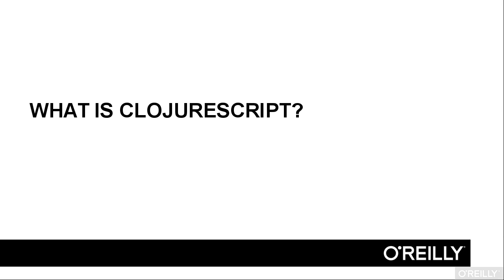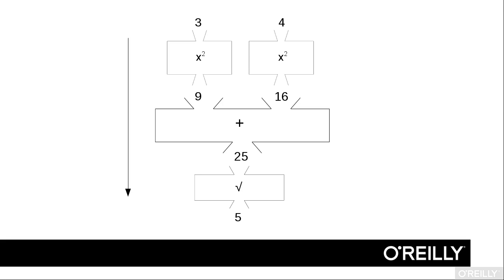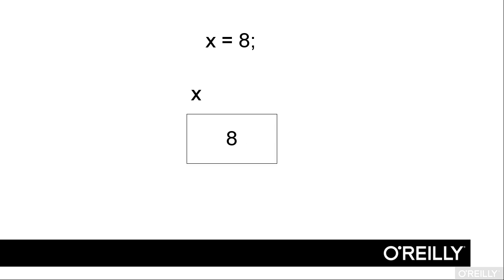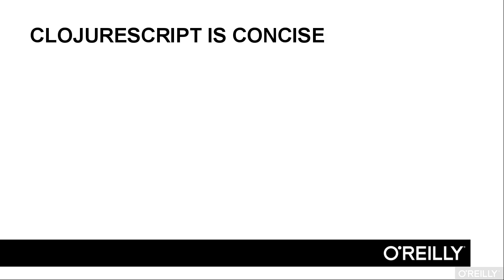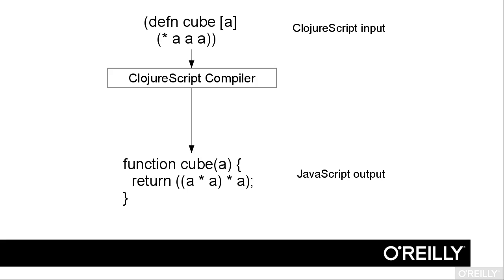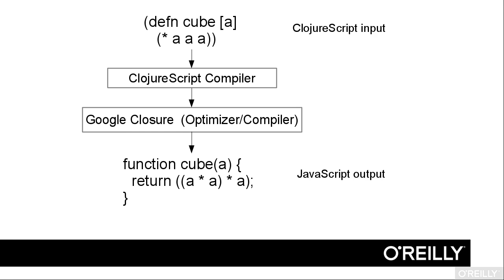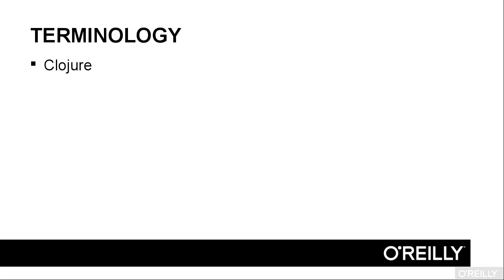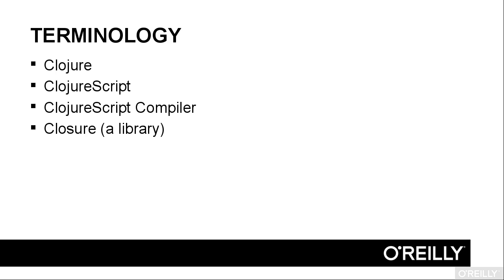Learning ClojureScript Tutorial | What Is ClojureScript?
Want access to all of our ClojureScript training videos? Visit our Learning Library, which features all of our training courses and tutorials

More details on this Learning ClojureScript training can be seen This clip is one example from the complete course. For more free ClojureScript tutorials please visit our main website. YouTube